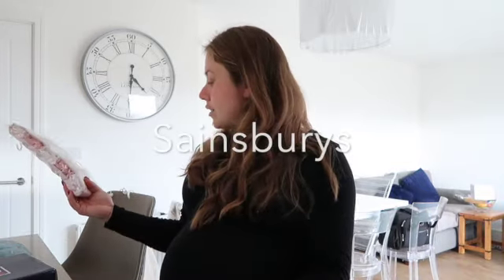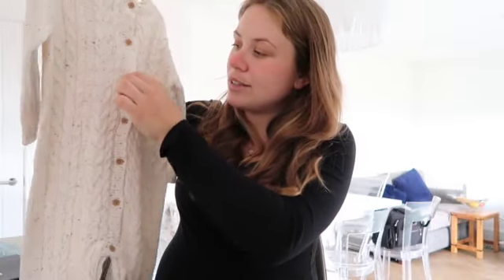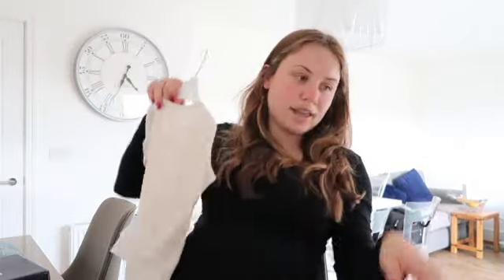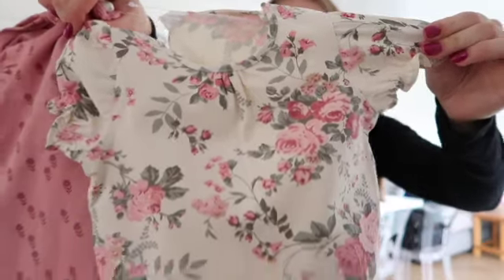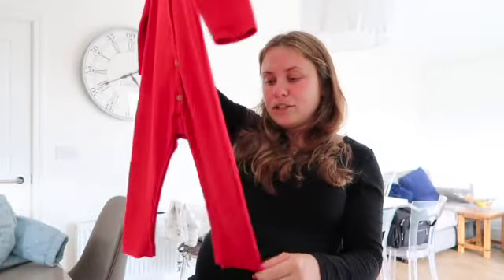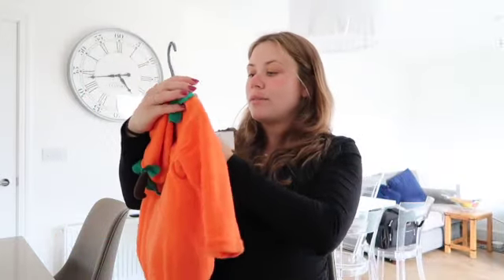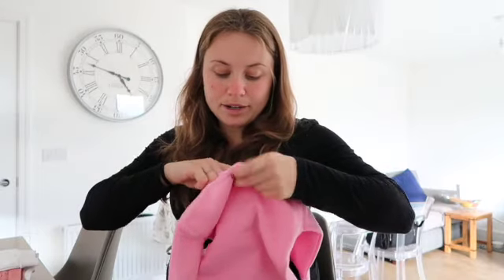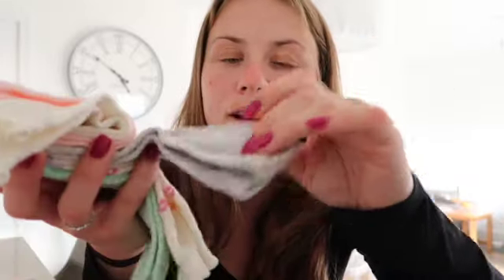Autumn Baby Clothing Haul!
LOTS OF LOVE LYDS AND BONS xxxxxx